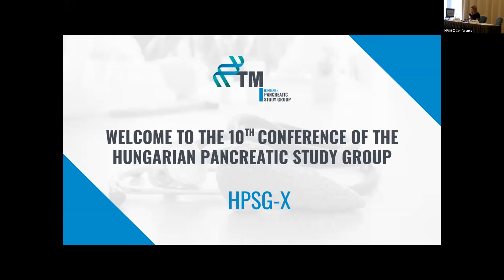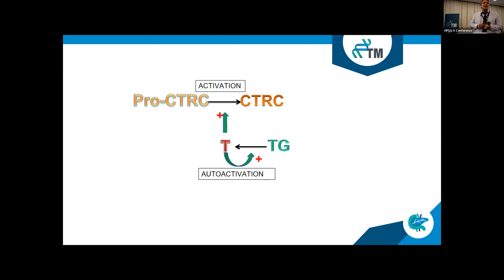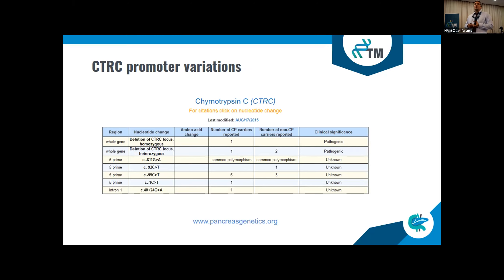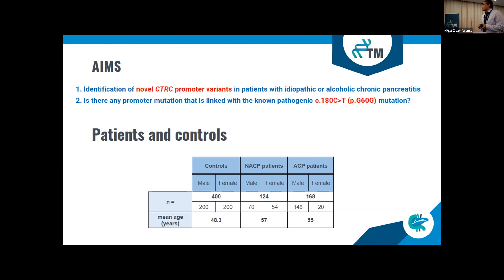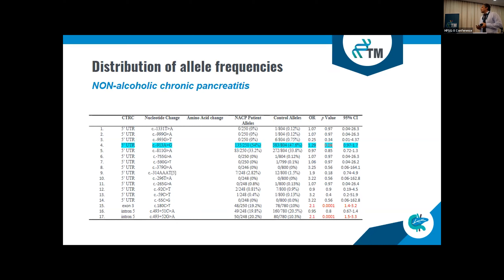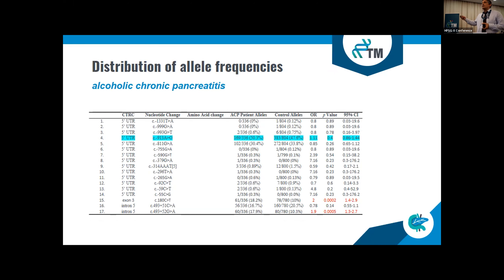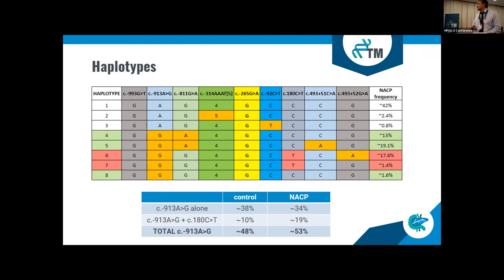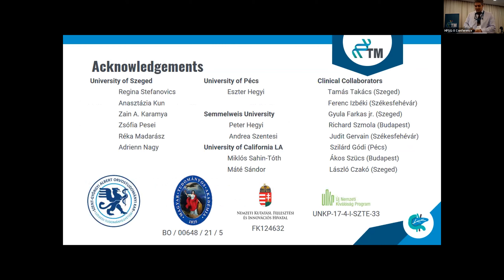HPSG-X - Chronic pancreatitis (Balázs Németh)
Promoter variants in the chymotrypsinogen C gene in patients with chronic pancreatitis

The 10th Conference of the Hungarian Pancreatic Study Group.